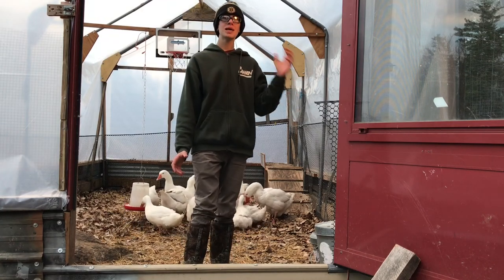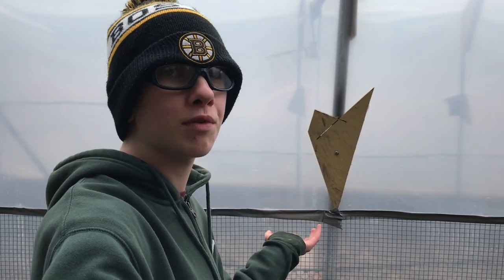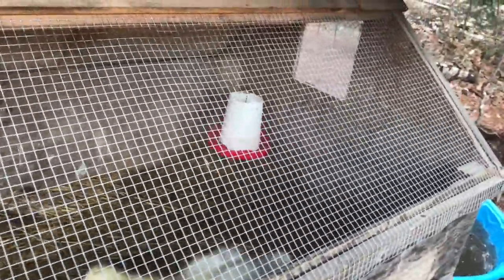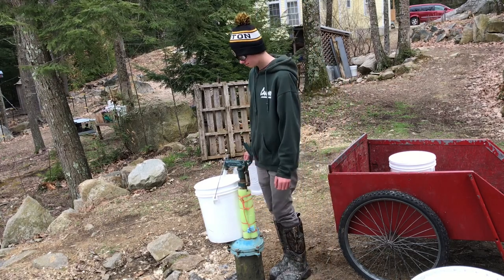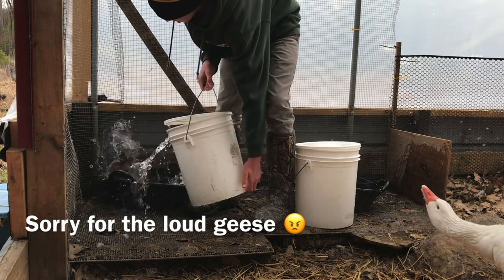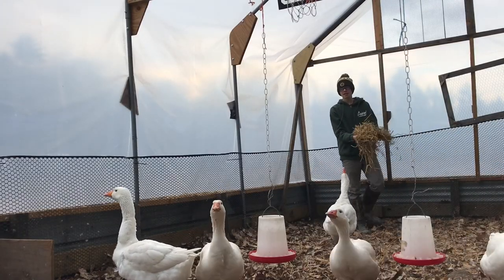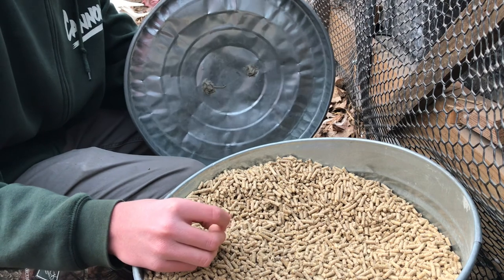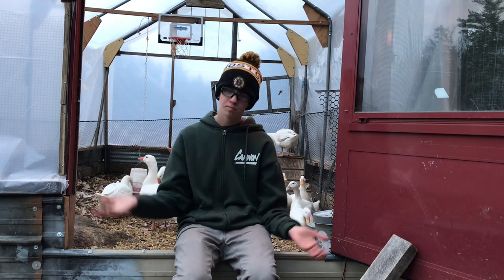The ideal duck and goose house 🦆🦢(Winter❄️)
In this video I give you a tour of my duck and goose house and go through the most important things to consider when you are making a house for your ducks and geese.

Sound in part by Noah Doiron